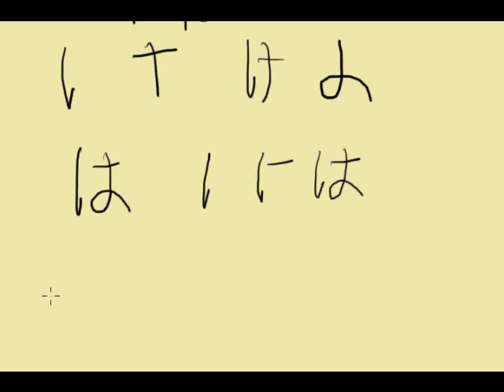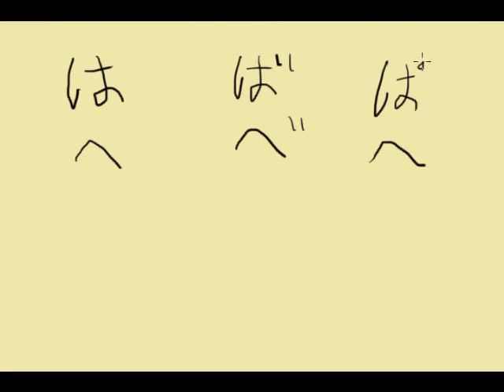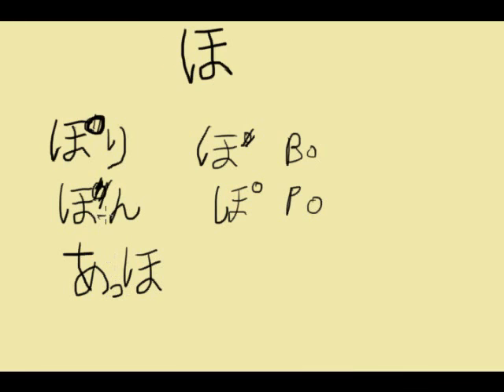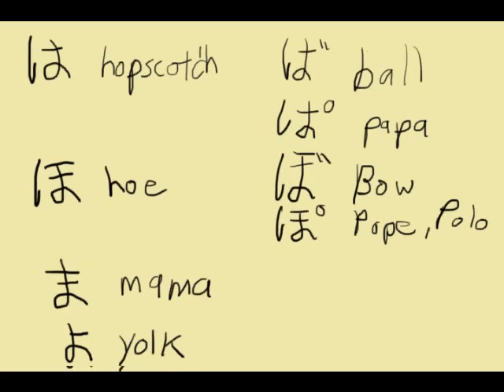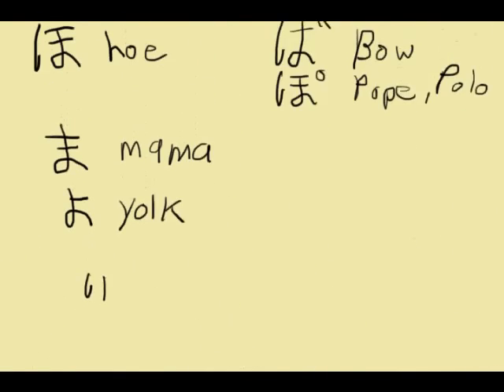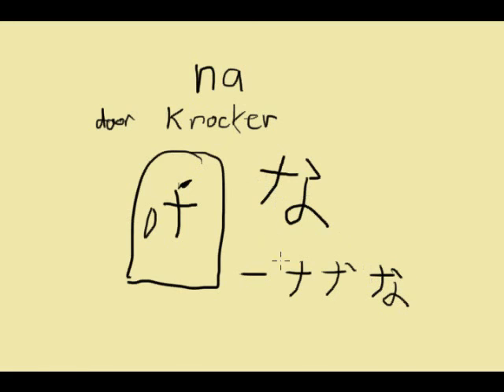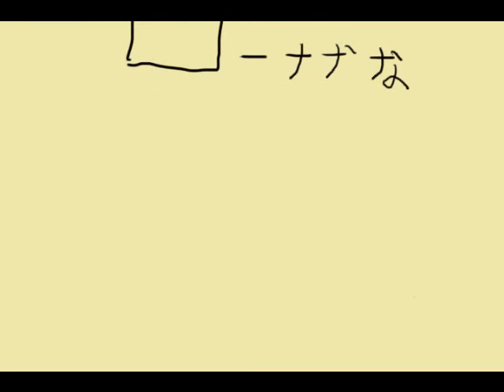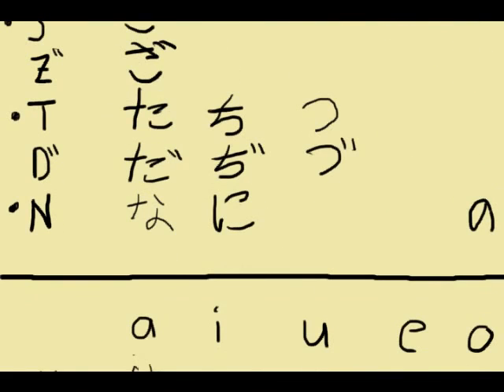Hiragana Lesson Three of Six - は ほ ま よ な お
Hiragana Lesson Three first talks about adding a story field for Anki. The it covers the hiragana は　ほ　ま　よ　な　お　 in addition to the "Voiced" variants. In addition, I cover special cases with smaller version of よ　which looks like this ょ.

After the lesson, complete this Memrise course and keep what you learned

Post questions or comments below or at the following forum thread

This file is a spreadsheet of all characters I cover in the kana lessons

These Hiragana/Katakana lessons are based off James Heisig's book Remembering the Kana

In addition, I highly recommend use of the Spaced Repetition System program called Anki